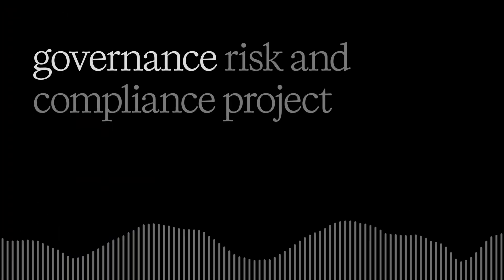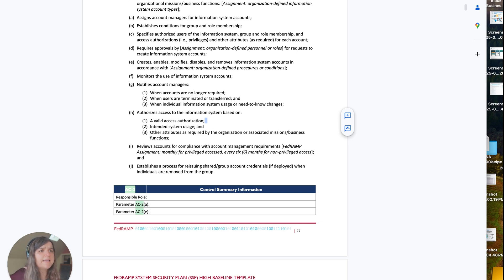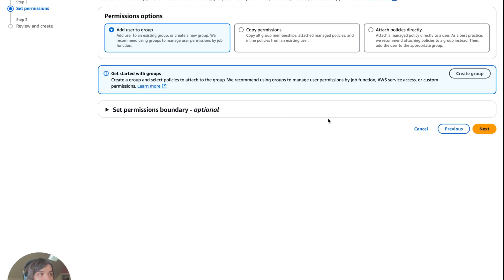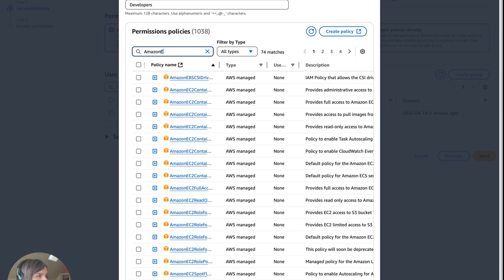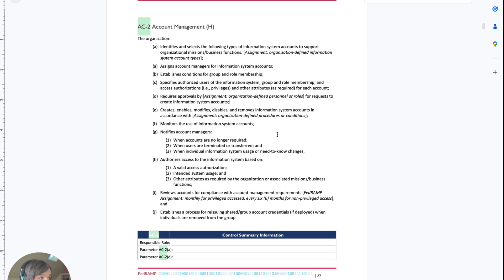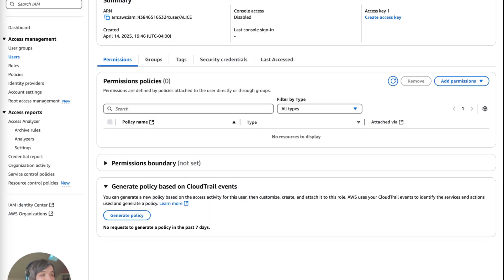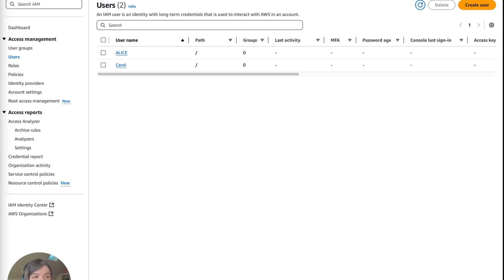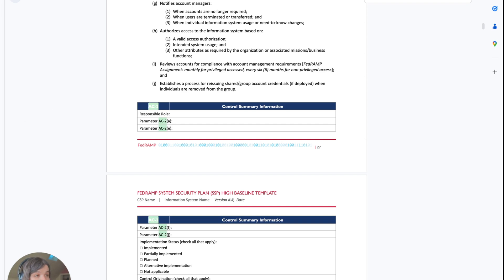Build a GRC Lab in AWS: Set Up an Account with Least Privilege